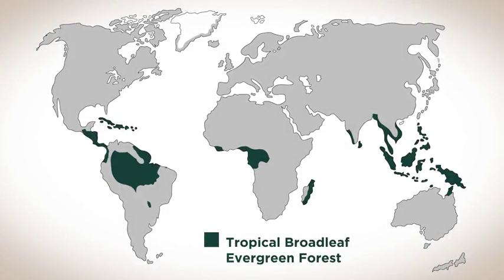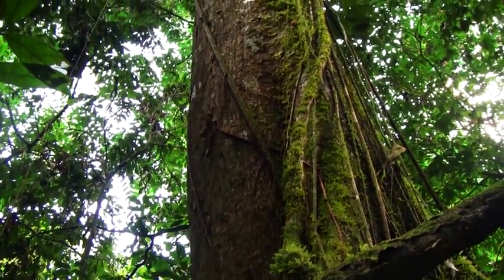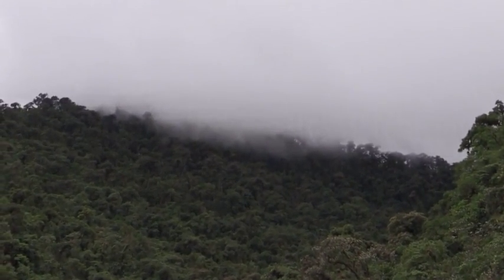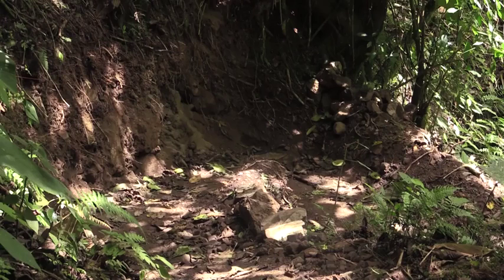9 Tropical Forests